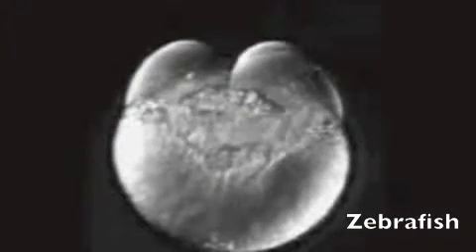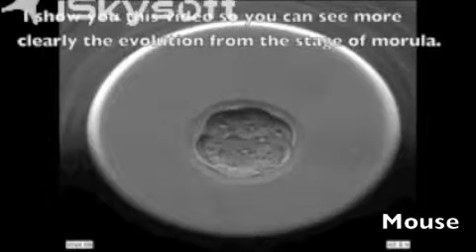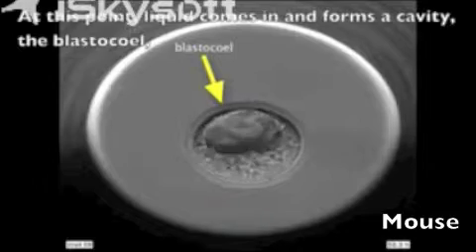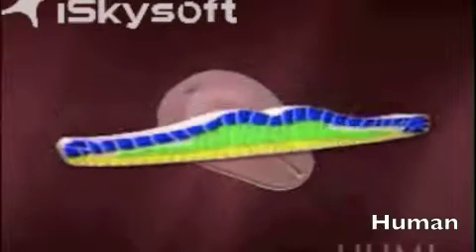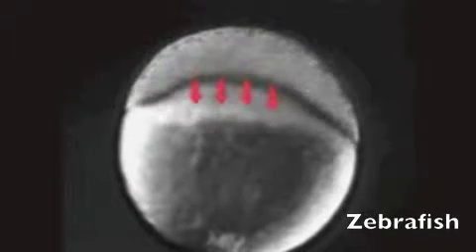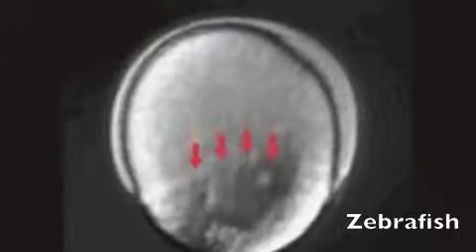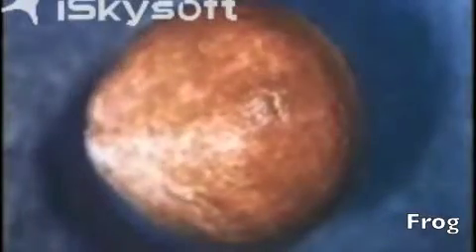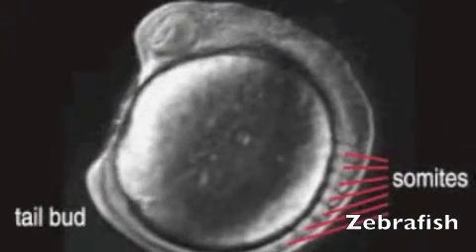Embryonic Development of Many Organisms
This videos shows the developmental relationship between humans, mice, frogs, zebrafish, and flys.